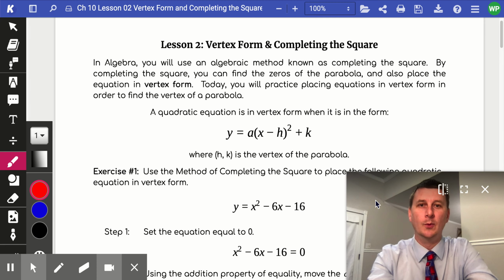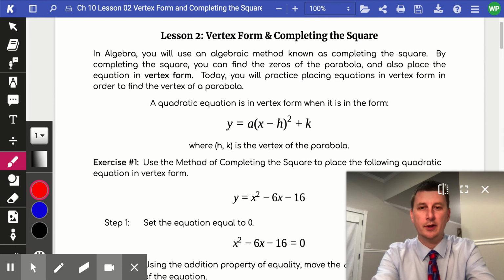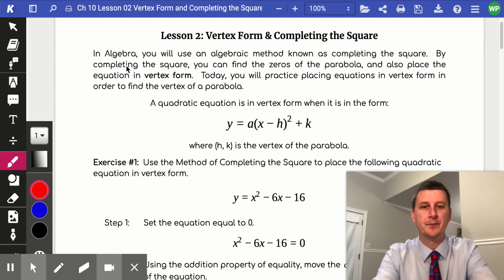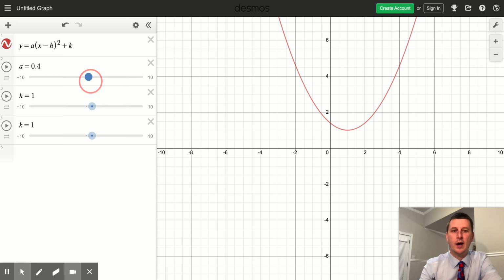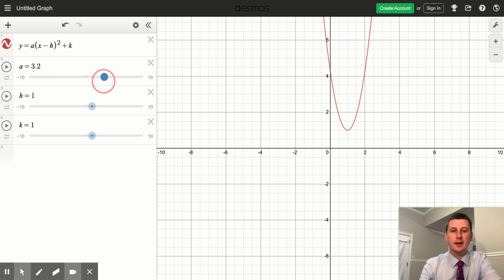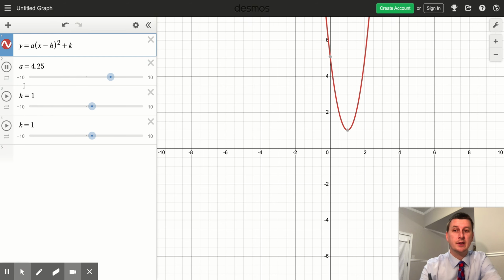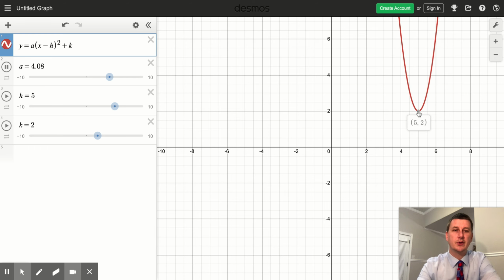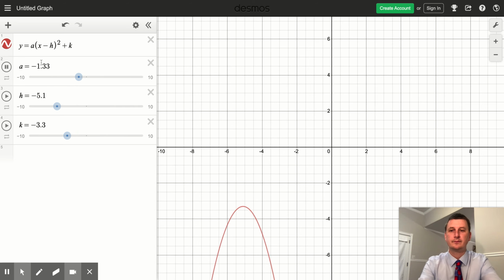Chapter 10 Lesson 2: Vertex Form and Completing the Square Introduction